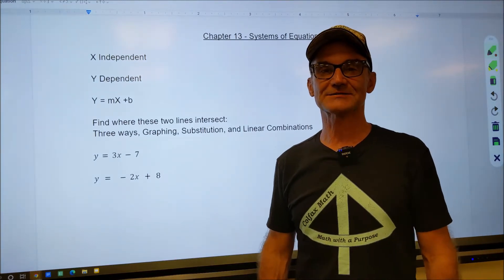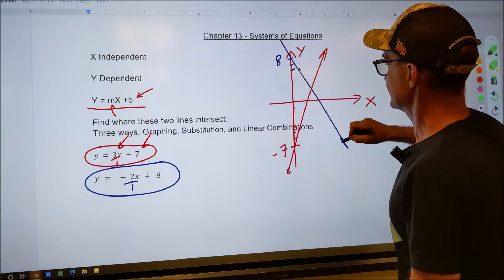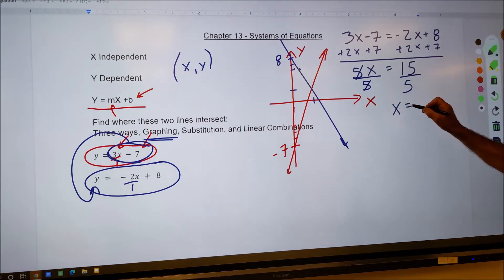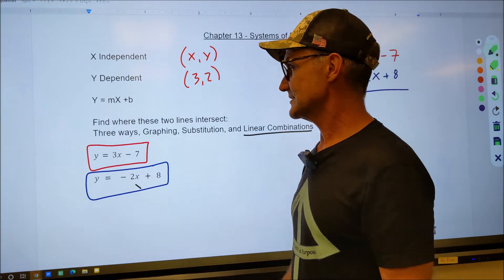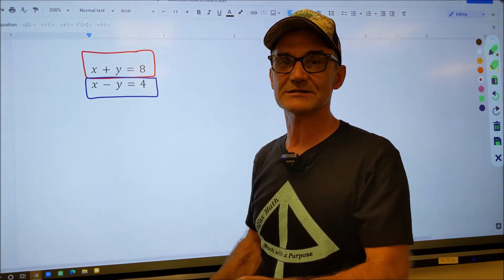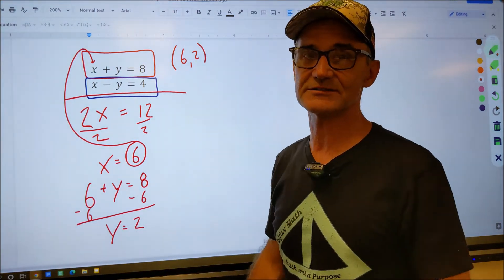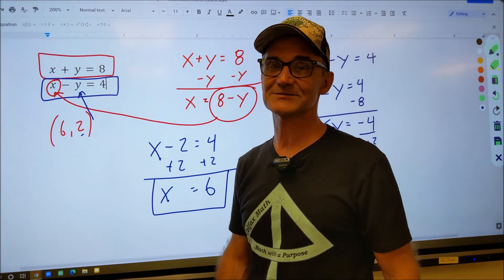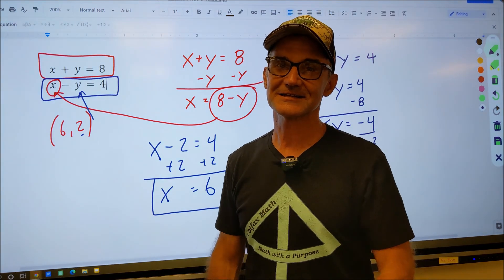How To Solve System of Equations, Ch #13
Overview for test preparation, graphing lines, ordered pairs, slope intercept form, how to solve system of equations.